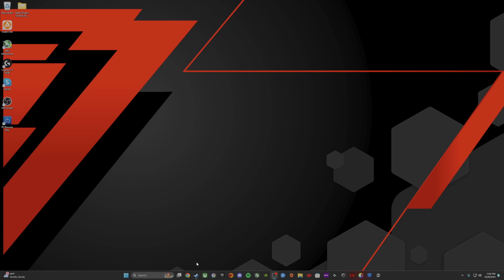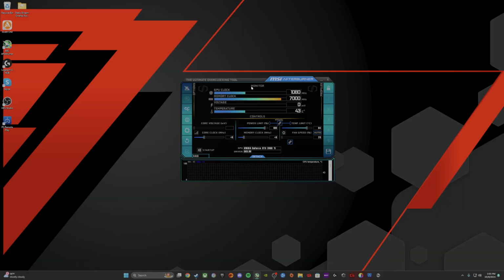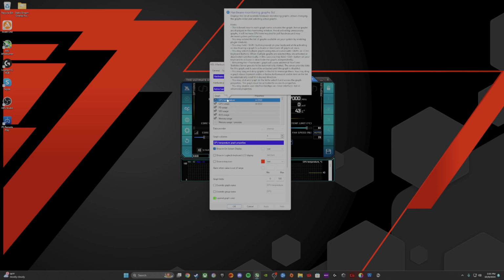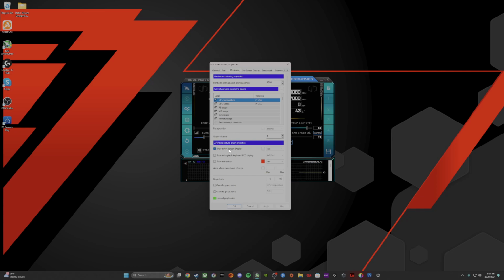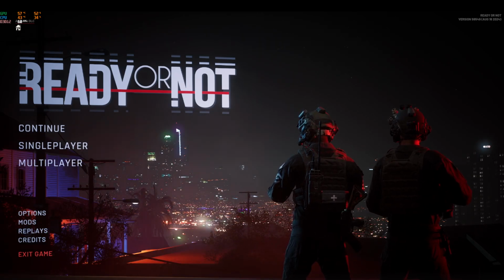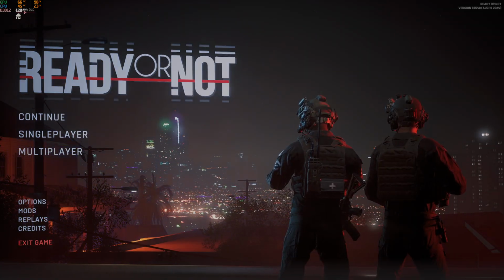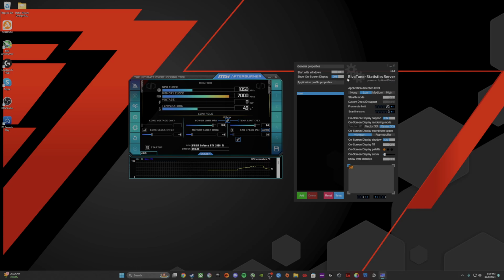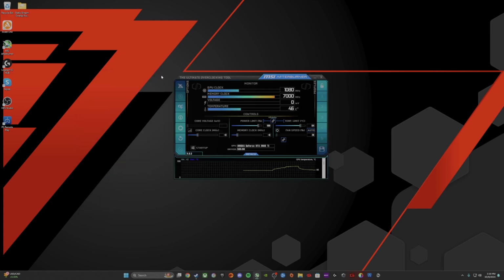How to Use MSI Afterburner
A basic rundown of how to use MSI Afterburner to monitor GPU/CPU temps, usage, and framerate.